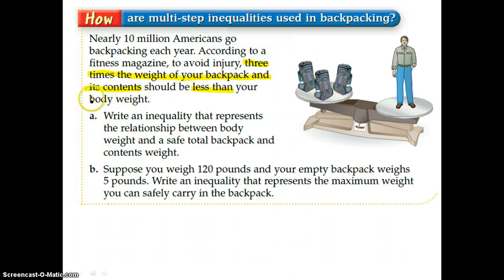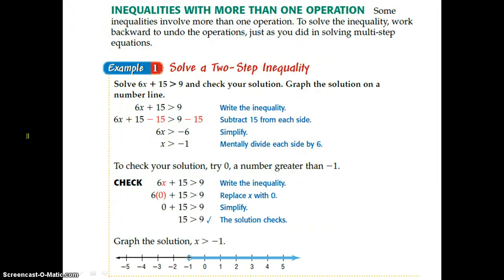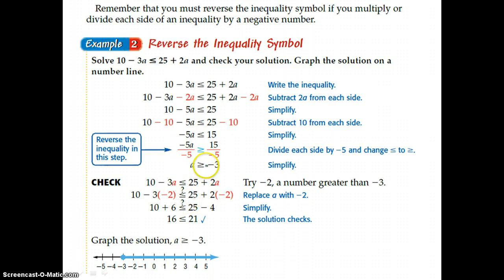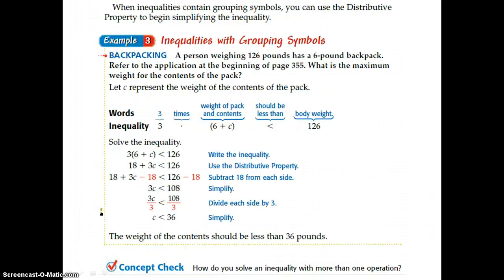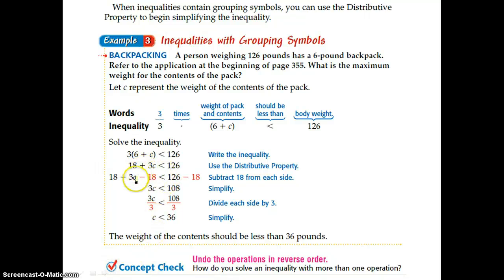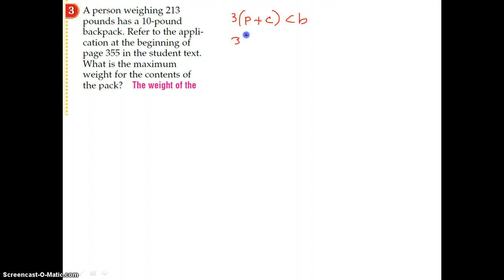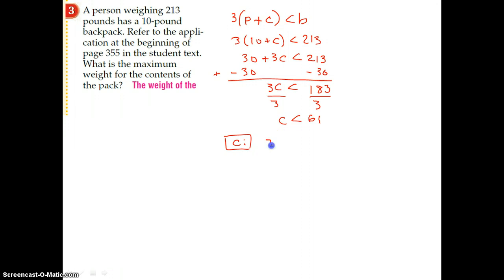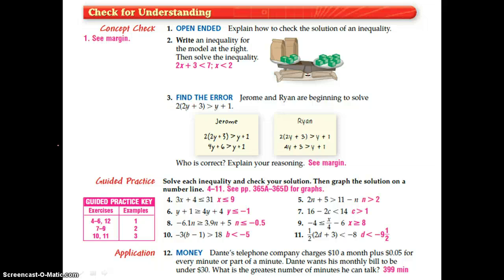Solving 2-Step Inequalities